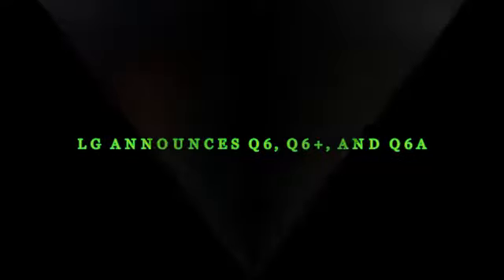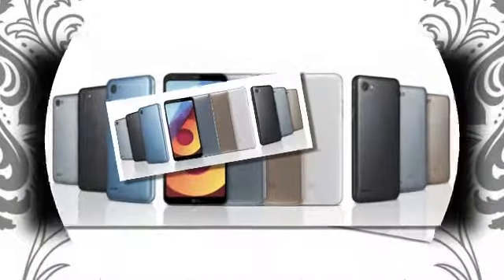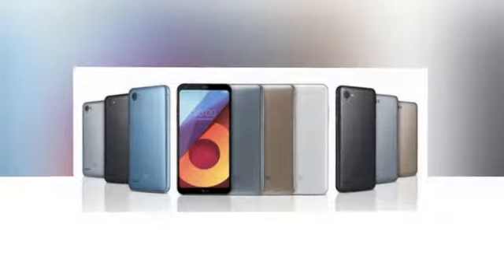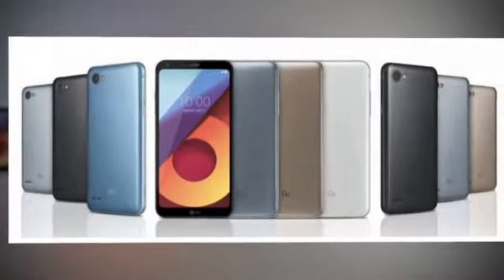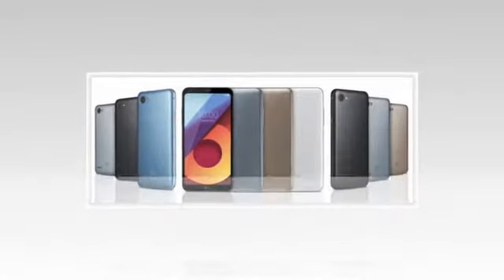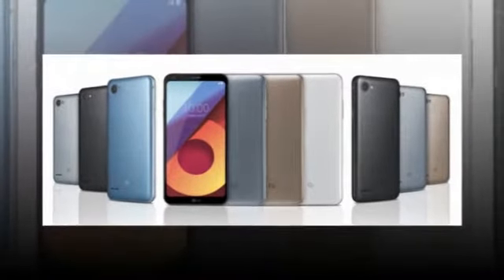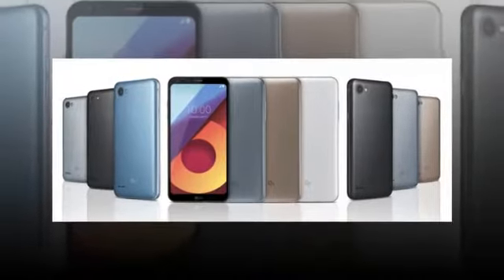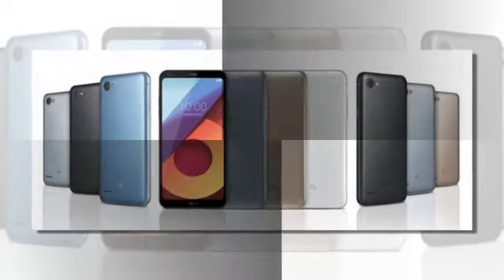LG announces Q6, Q6+, and Q6α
LG has just launched a new lineup of “FullVision” displays with its Q series of midrange devices, one that has been leaked recently. LG calls it the company’s “mid-range smartphones boasting the essential features of LG premium phones at exceptional price points.”. Rather than offering a “G6 mini” model, LG has decided to spin it off as another lineup of devices altogether.

The LG Q6 is the median option while the Q6+ and the Q6α is a step above or below the Q6, respectively. The different models only differ in RAM and storage capacitites. All Q6 variants will get a 5.5-inch FullVision display with FHD+ resolution (2160x1080px) with the same design language as the LG G6. A Snapdragon 435 CPU ticks inside while a 3,000 mAh battery powers the device.

LG Q6α – 2GB RAM / 16GB storage.
LG Q6 – 3GB RAM / 32GB storage.
LG Q6+ - 4GB RAM / 64GB storage.
Connectivity specs include 802.11n Wi-Fi (No 5GHz) and Bluetooth 4.2. On the back is a single 13MP camera with a secondary 100-degree 5MP selfie camera on the front. The hardware is still made of 7000 series aluminum, just like the G6. Oh yeah, and the Q6 phones will all feature the G6’s facial recognition implementation.

The Q6 is set to go on sale in “key markets” of Asia starting August. Availability will follow for Europe, Latin America and North America